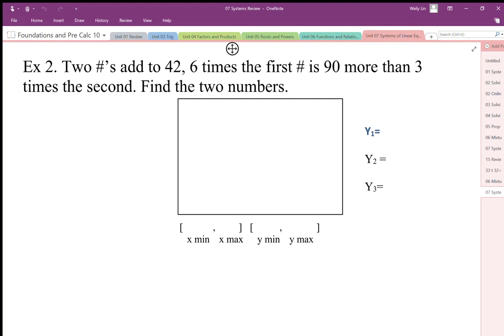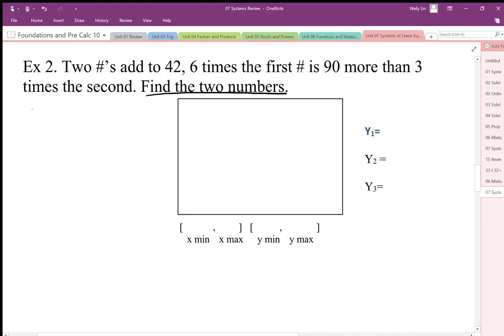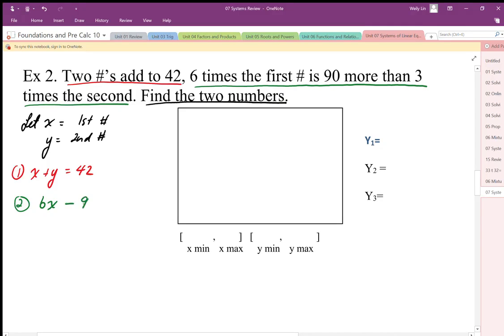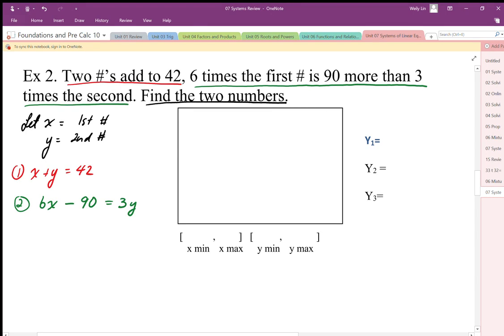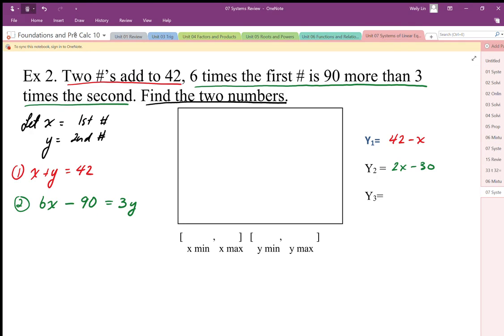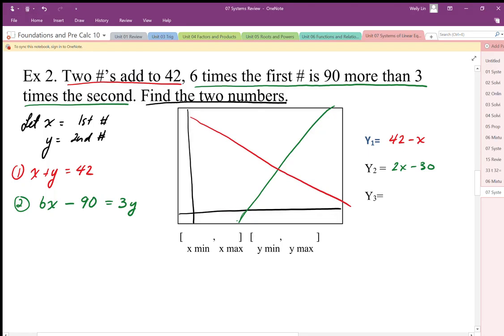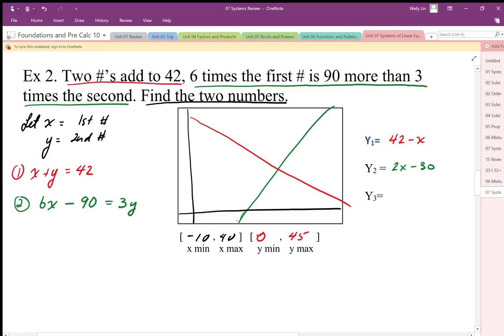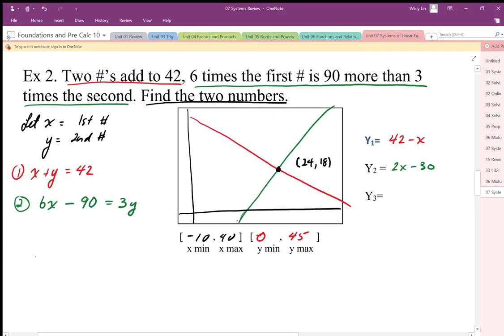07 Systems Review Part5